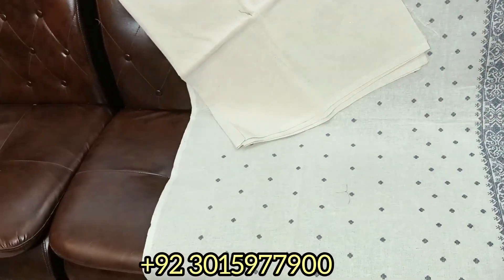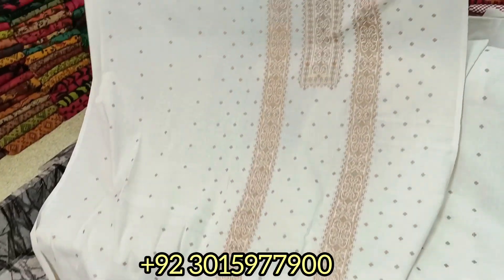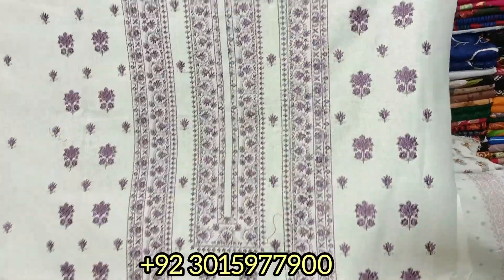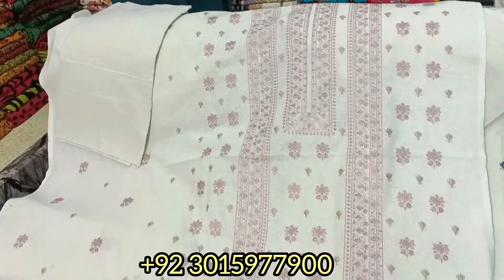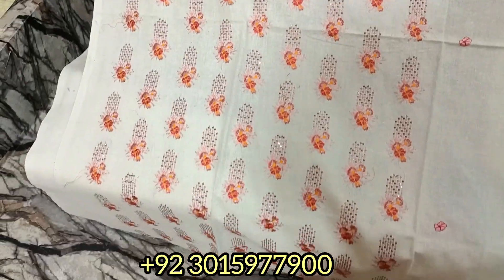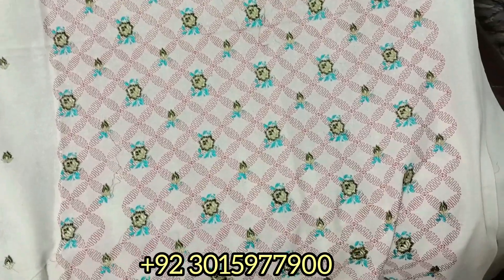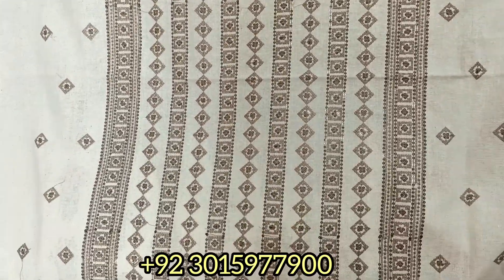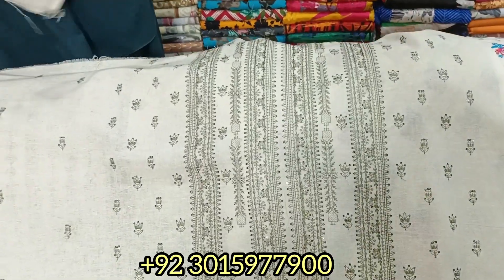khadder karandi Embroidery Suit price only Rs.1500New Artical vary nice looking dreses limeted stock